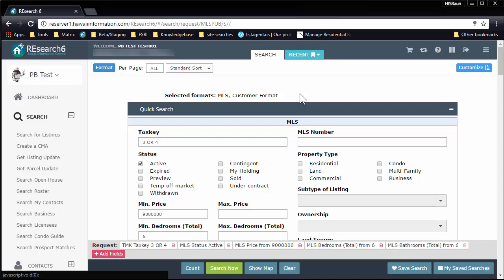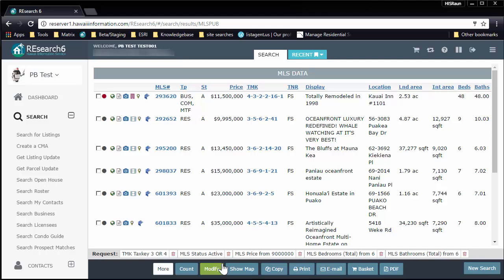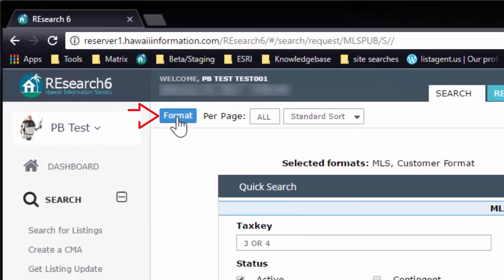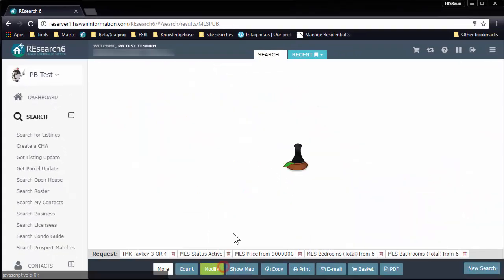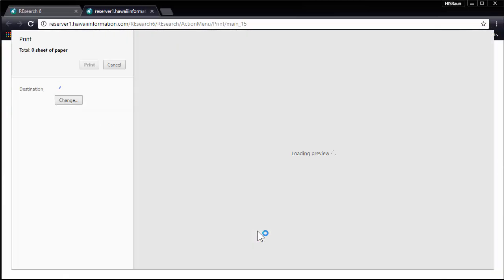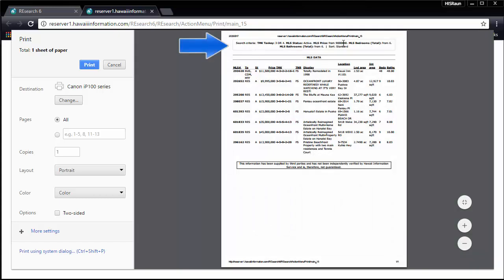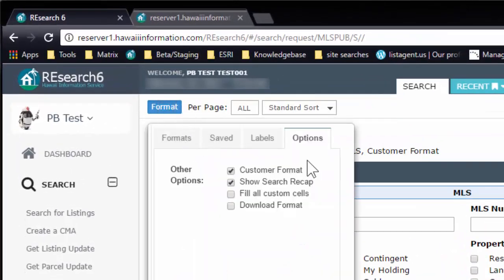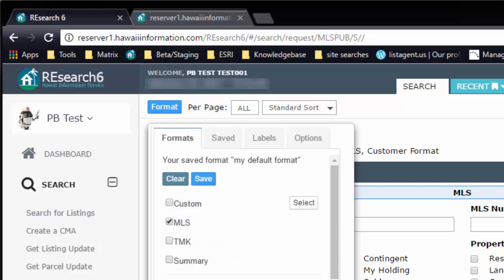Quick Tip: Show Search Recap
How to include search recaps on printouts or emails of search results in REsearch.